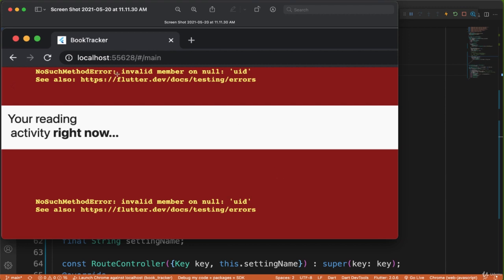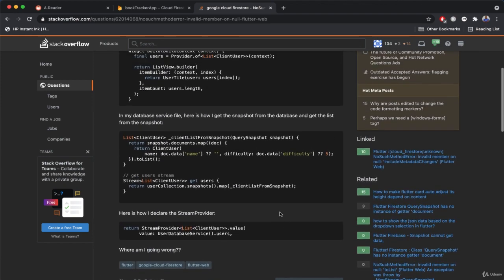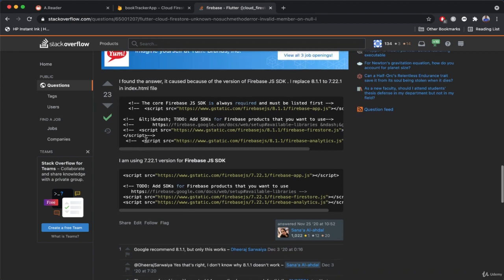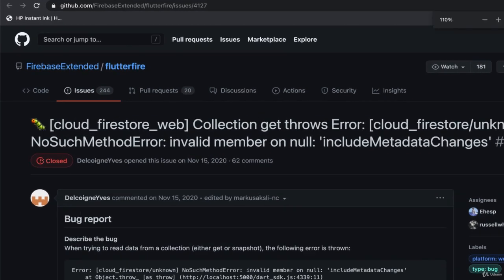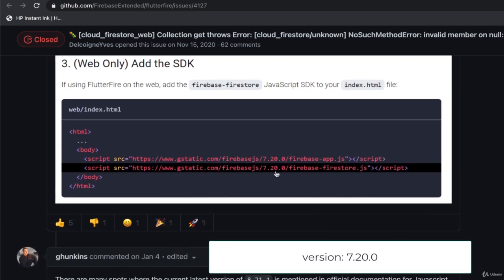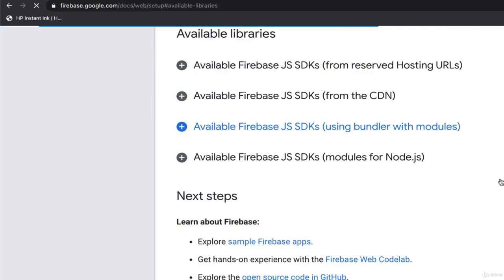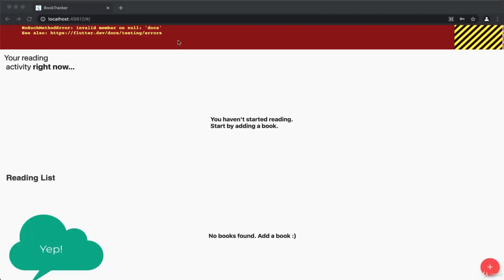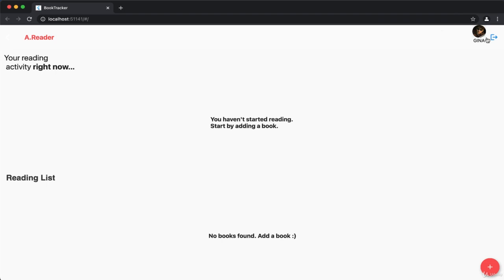006 FIX Firestore Version Issues